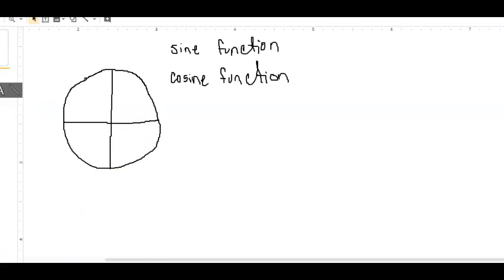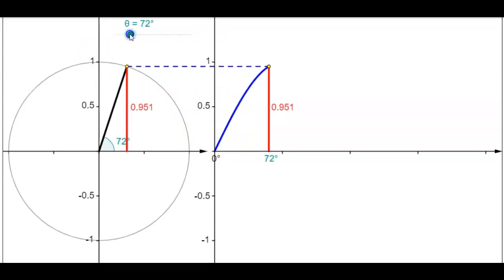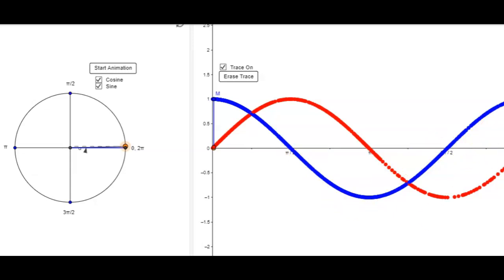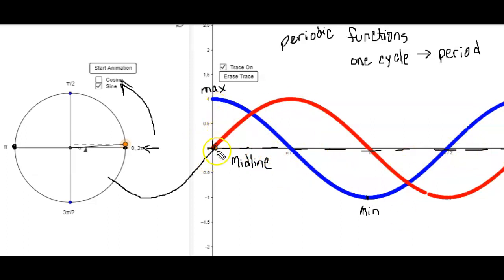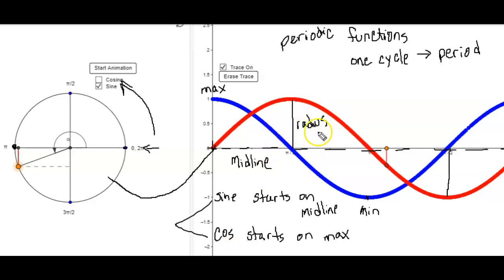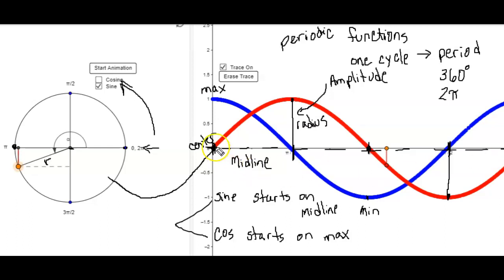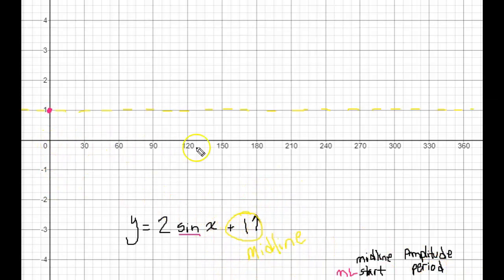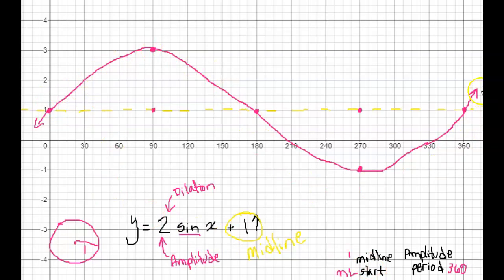Sine and Cosine as Functions (Graphs)